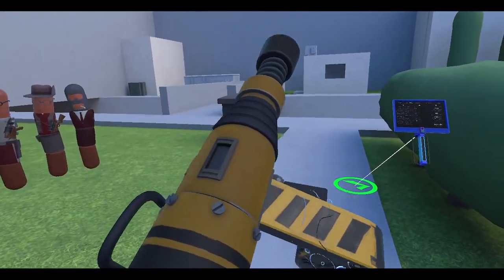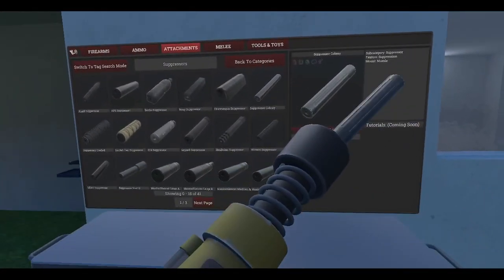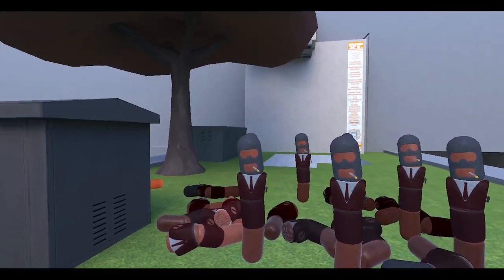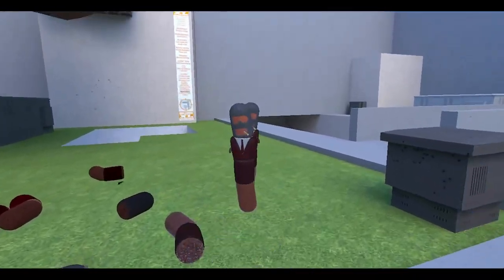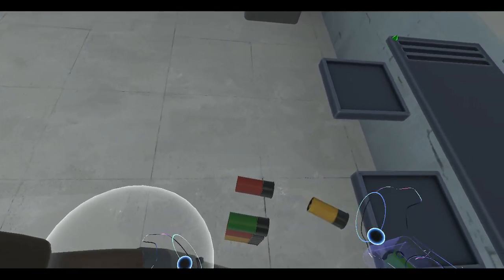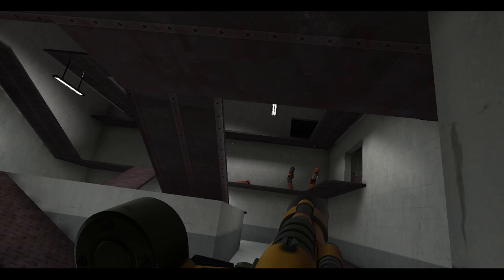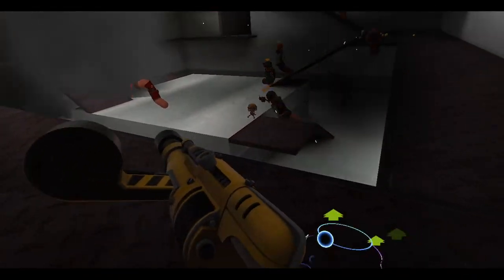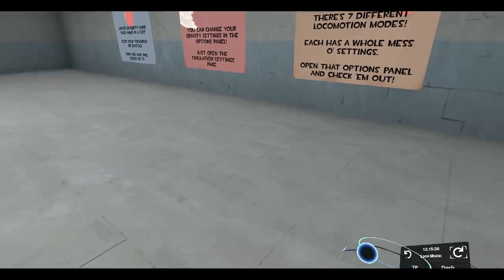Hot Dogs, Horseshoes & Hand Grenades (HTC Vive): Engineer Update!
Finally, my class has gotten an update. Oh man brings back memories of when TF2 used to update, just like the day when your preferred class got some new weapons, that was always a blast.

For today, we Engie mains got some new toys to play with!

00:00:00 - Video Intro
00:01:04 - Rosie (The Rivet Gun)
00:06:13 - Ol' Reliable
00:09:37 - Backfield
00:15:25 - EMP Grenade
00:13:34 - Grillhouse Key
00:14:19 - Meat Fortress Setup
00:18:59 - Engie Time!
00:35:27 - Video Outro